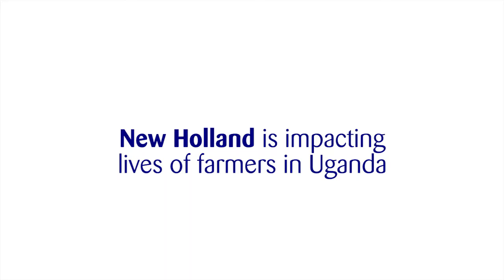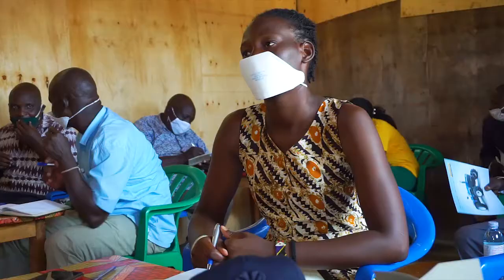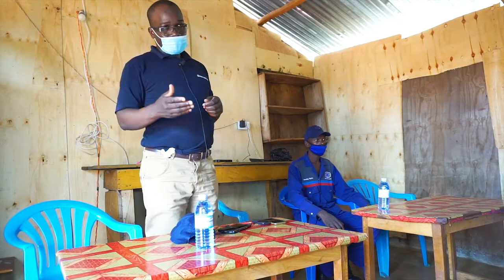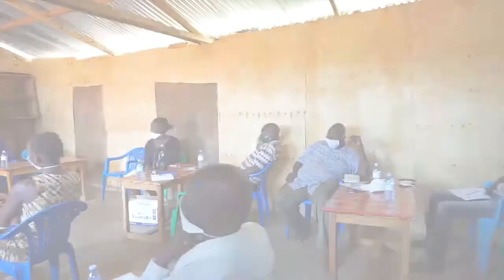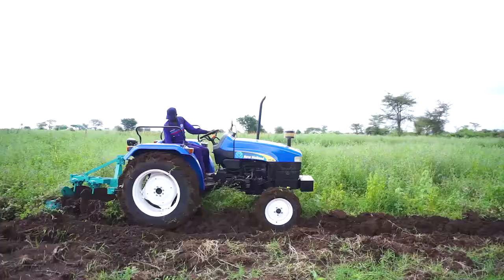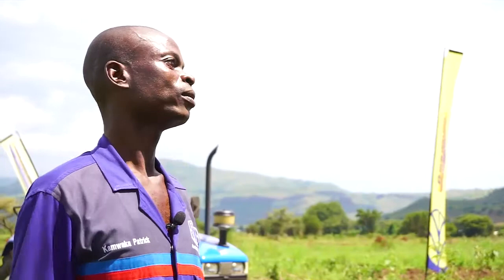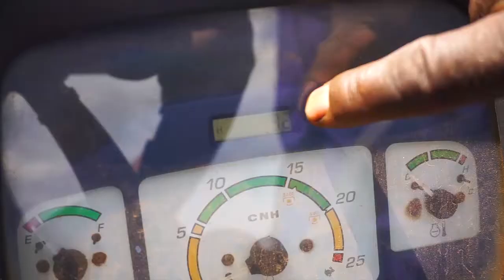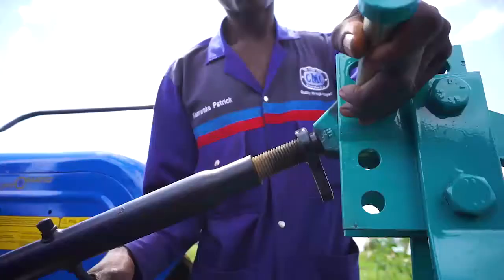New Holland Farm Demo Kween District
The new Holland team on 31st July 2020 visited Ngenge subcounty in Kween District where we had a meeting with the farmers in the area and demonstrated how our tractors work.

Our sales executive Moses Mugenyi shared extensively about New Holland, giving information such as;

The various tractors' specification highlighting horse power for example the TT40, TT55, TT65, TT75, TT4.80, TT4.90 up to 180 hp

Moses also explained the new Holland Financing scheme followed by the benefits of purchasing a new Holland tractor. This was followed by a Q&A session where farmers were given more information and clarity on the tractors and their functionality.

We then drove to one of the farmers' farm where we demonstrated how the New Holland TT40 works
and this exercise was led by Patrick Kamwaka, the After Sales Technician, who there after explained to the farmers how to maintain and service the tractors.

Views, concerns and ideas from various farmers in attendance were captured.

New Holland team would like to extend our sincere gratitude to all the farmers of Kween district. Your time and cooperation was much appreciated.